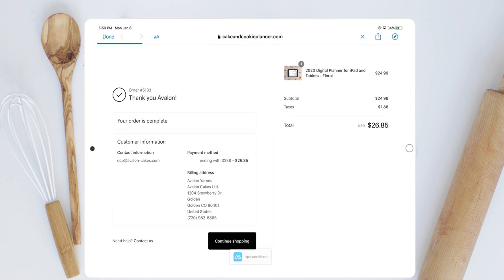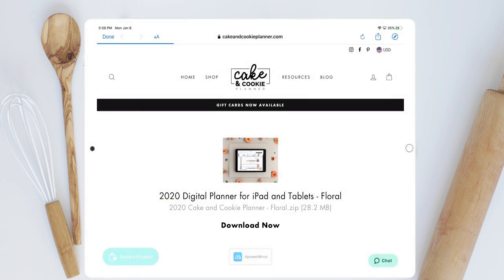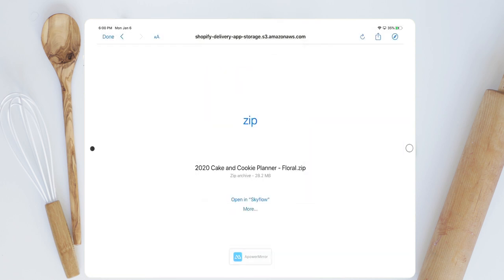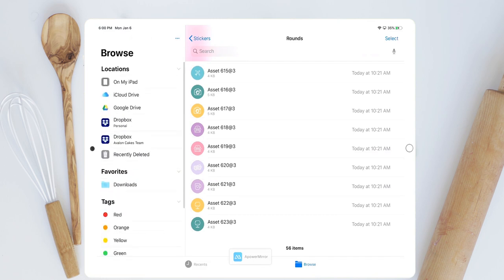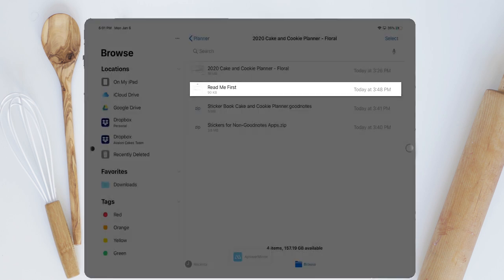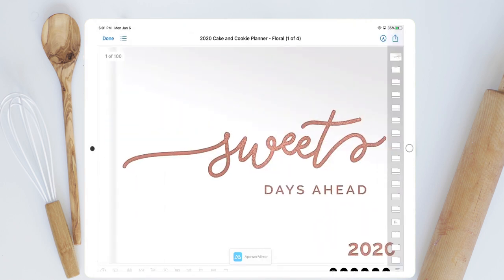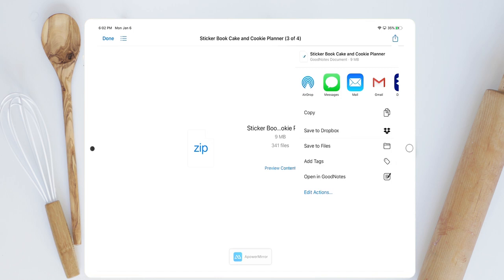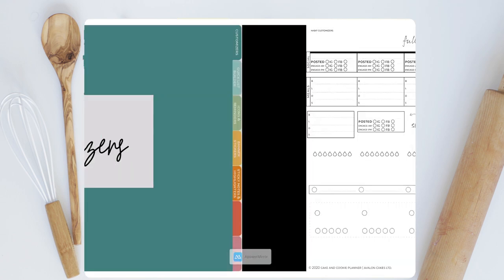How to Install your Digital Planner into Goodnotes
You've just purchased the Digital Cake and Cookie Planner -- now what??

In this video, I walk you through how to bring your files into the app so you can start planning!

🎂🧁🍰  Love making CRAZY cakes? We can help with that!

☛ iPad Pro 10.5"
☛ Apple Pencil Gen 1
☛ GoodNotes 5 App for iPad